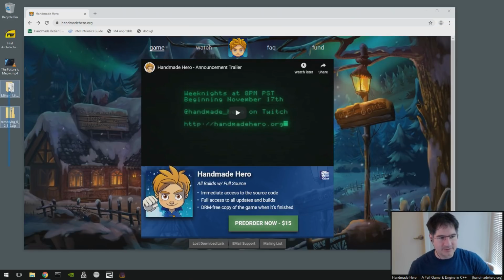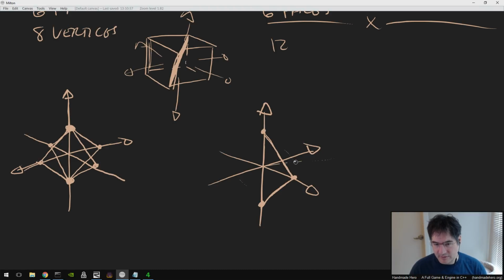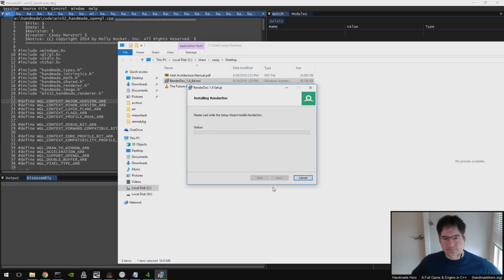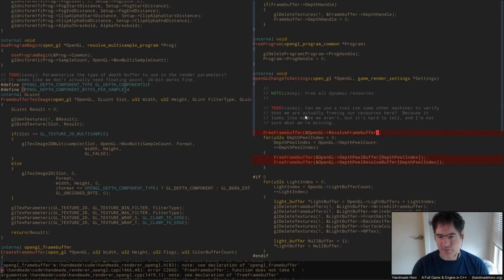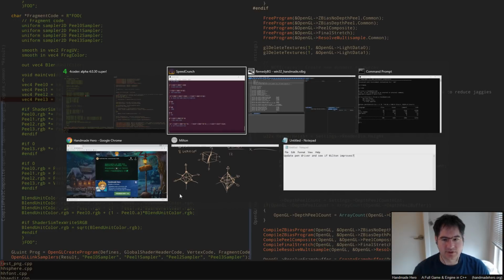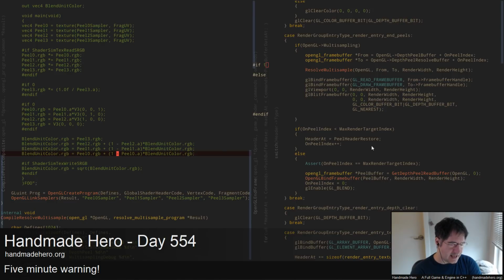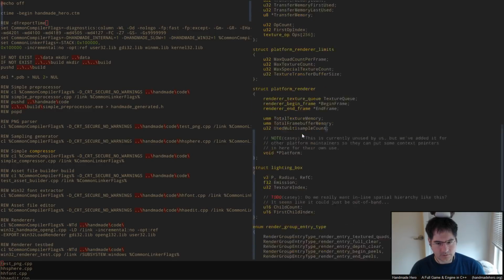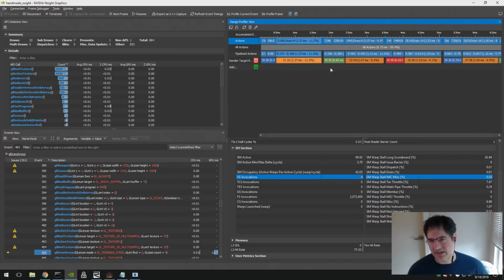Handmade Hero Day 554 - Reducing GPU Memory Footprint